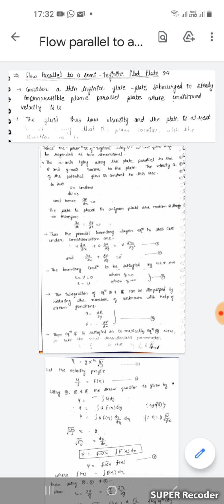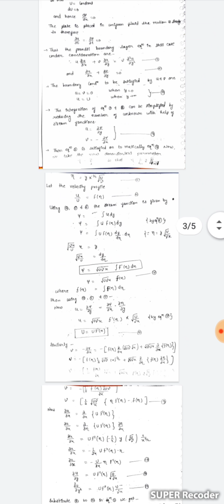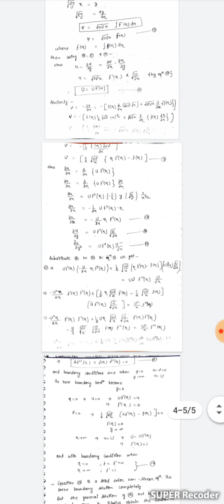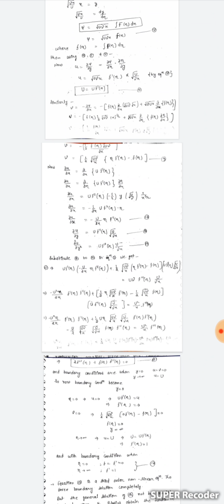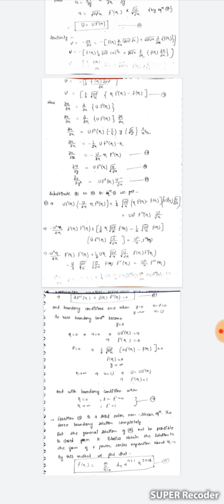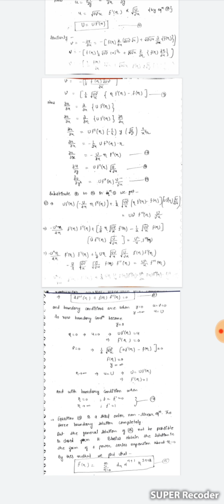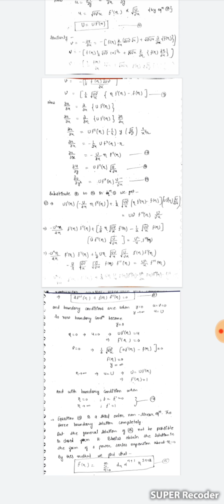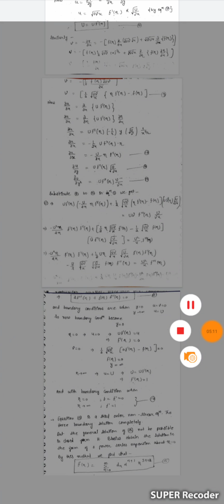Flow parallel to a semi infinite flat plate